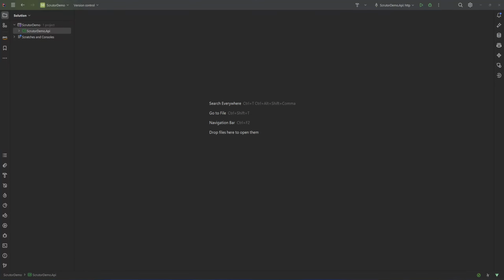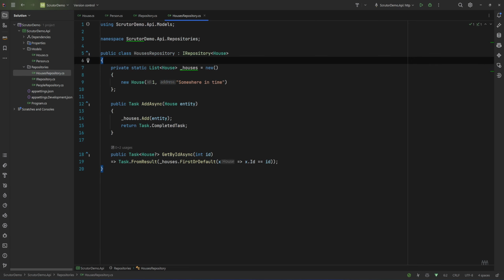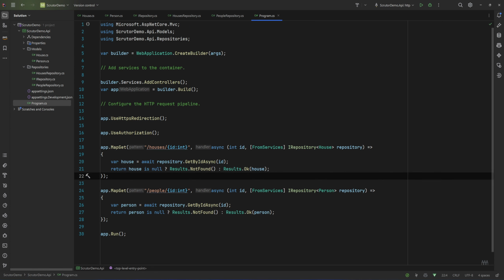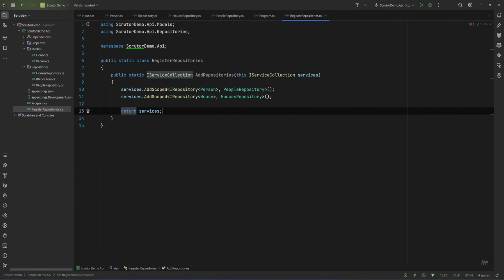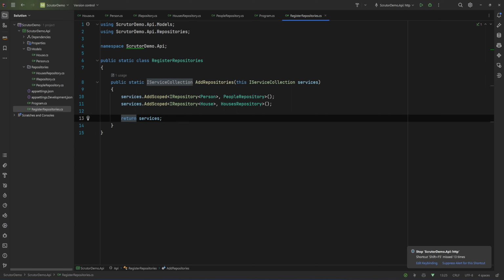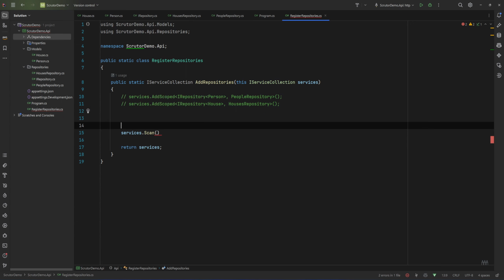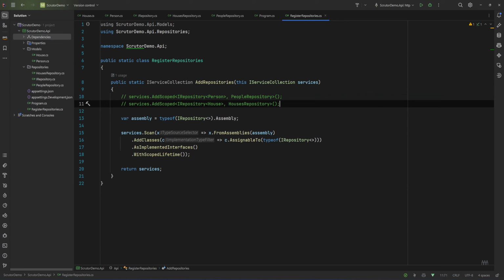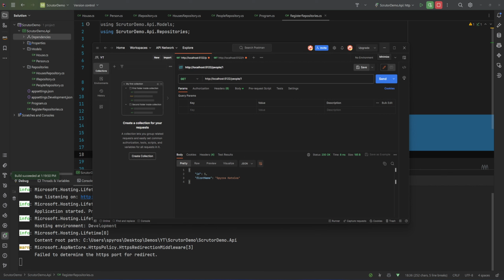Dependency Injection with Scrutor: Scanning and Registering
Hi there! Today we are going to see how we can scan our application for classes and register them in the DI container, alongside with their interfaces, using a nuget package called Scrutor.